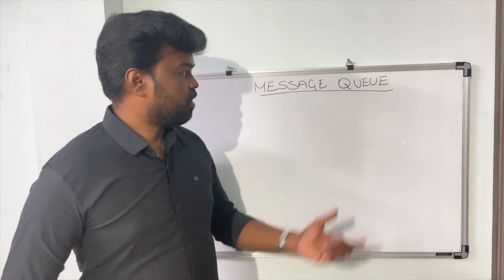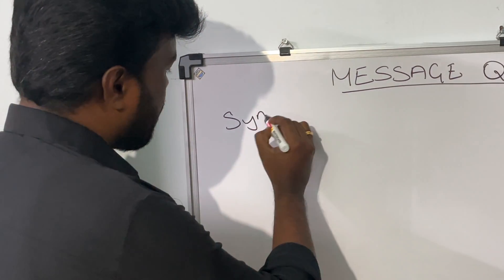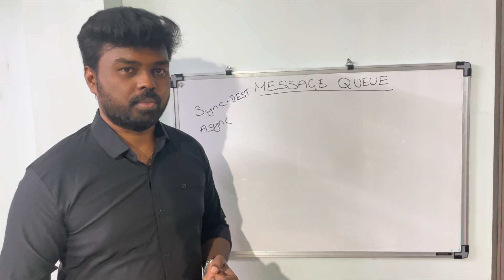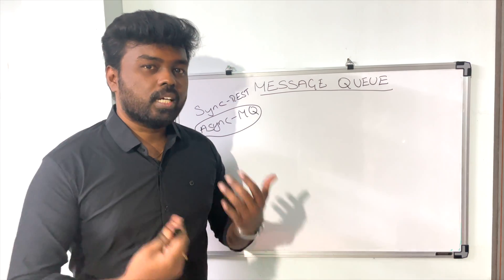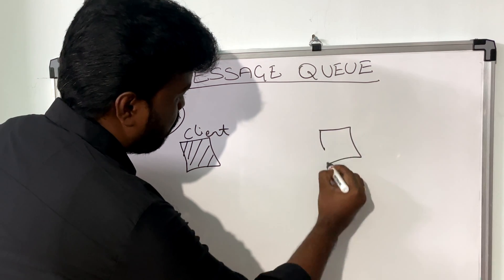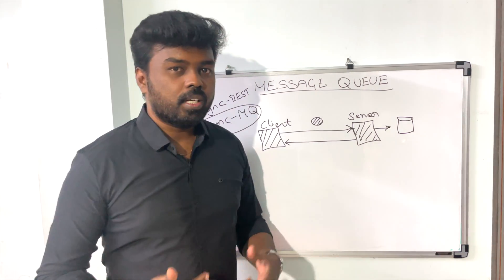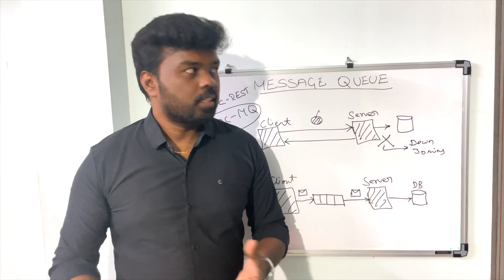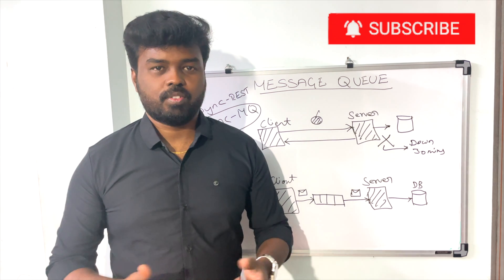What is Message Queue?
Message Queue is an asynchronous mode of communication. The communications enables us to build highly decoupled and reliable systems. The video talks about, what is message queue and some of its use cases.